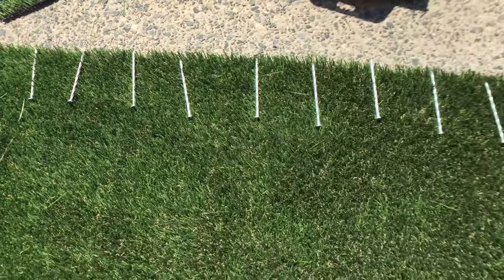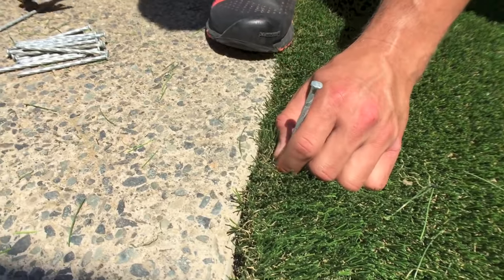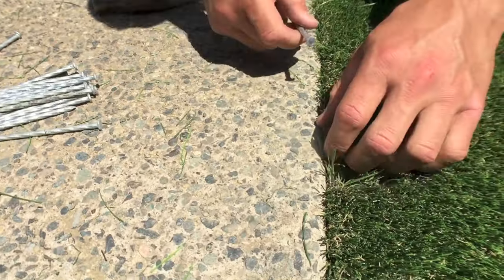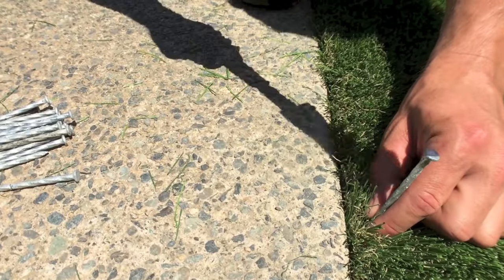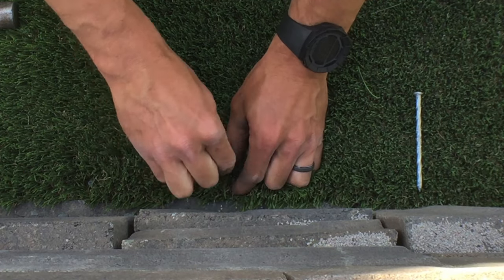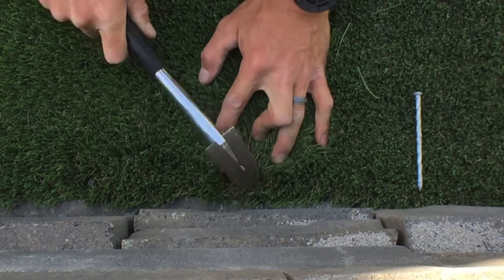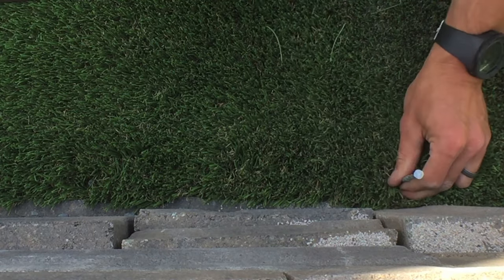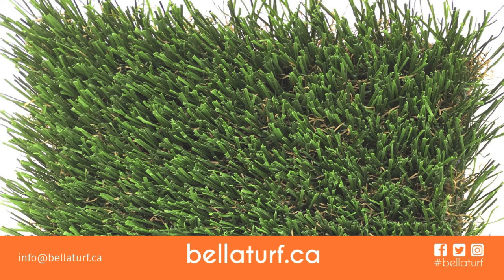Spiking Artificial Grass - Step 5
Depending on the amount of foot traffic anticipated on and off the grass, we recommend spiking patio edges every 4 - 6 inches with a spiral galvanized spike.

Use the tip of the spike to pull the blades back exposing the backing beneath. Use your thumb and forefinger to keep the blades spread apart while you tap the spike down. It should rest flat against the backing with no blades trapped down by the spike.

You want the spike to sit a quarter to half inch away from the edge of the turf. Any closer may cause the edge to curl down creating a void, and spiking further away can cause the edge to lift up. Make sure the heads of your spikes are sitting flat to the backing, but do not pound them down any further as you will leave indentations in your base that will be visible later. The heads of your spikes will all be covered with infill and will no longer be seen or felt when you are finished with your installation.